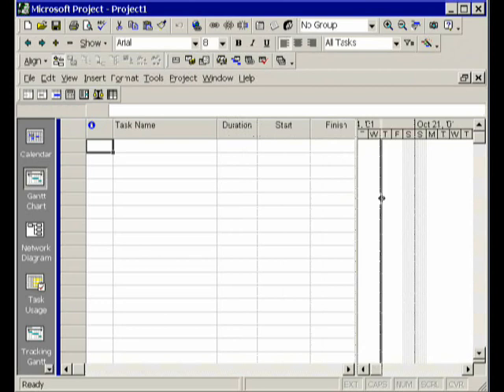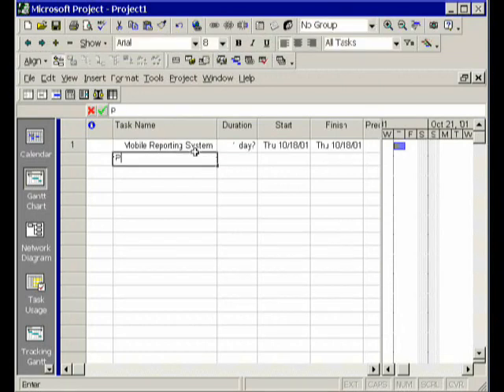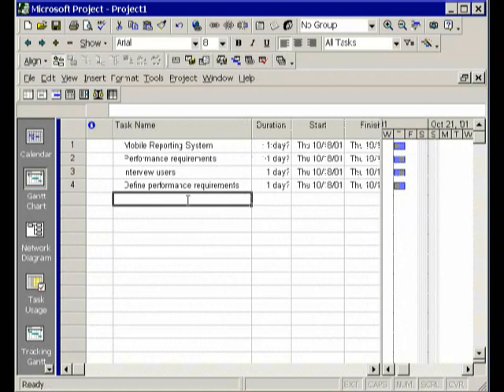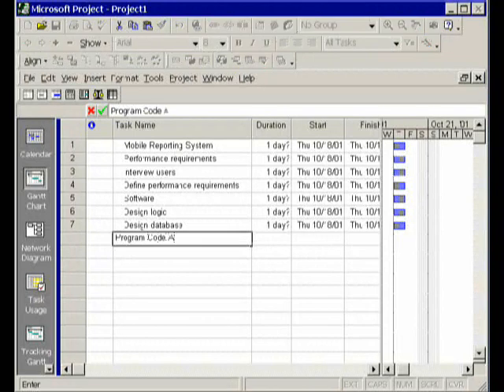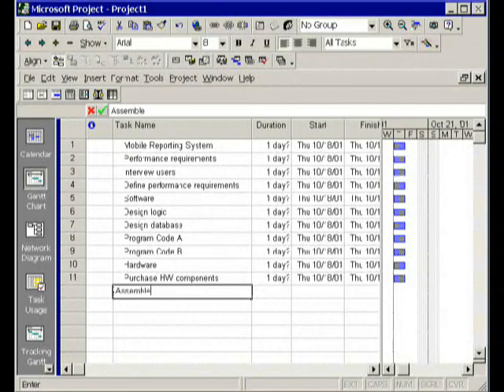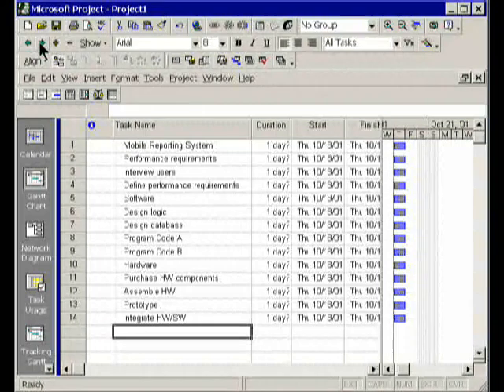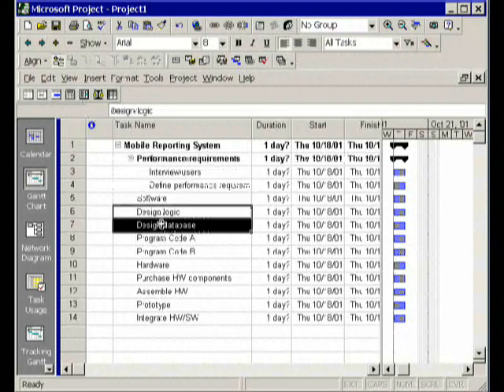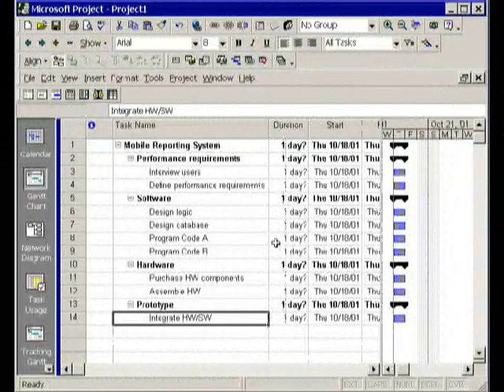MS project Tutorial1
አም ኤስ ፕሮጄክት ትምርት  ነው ተማሩበት for COTM and interested